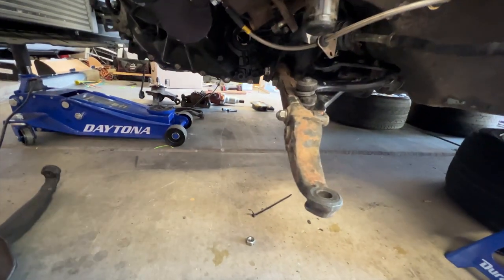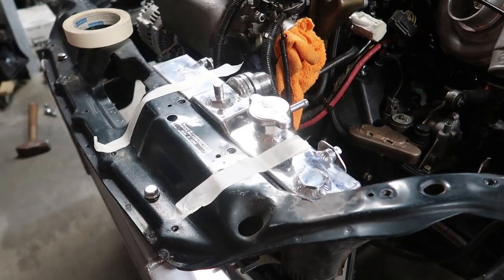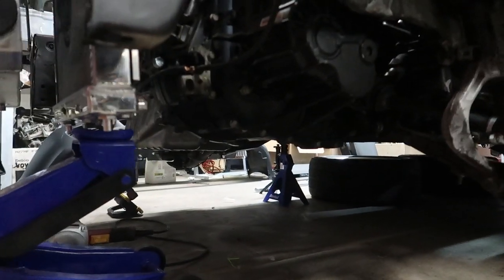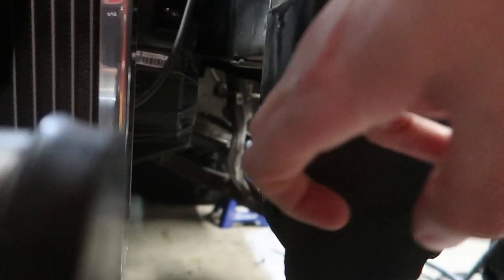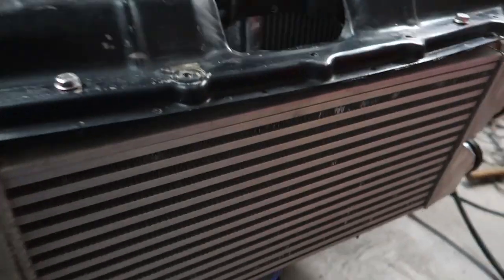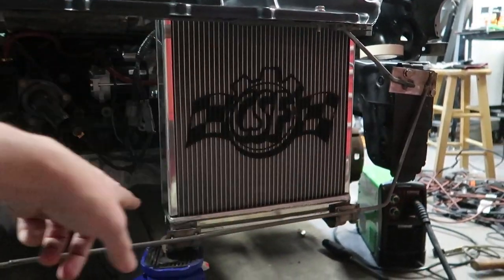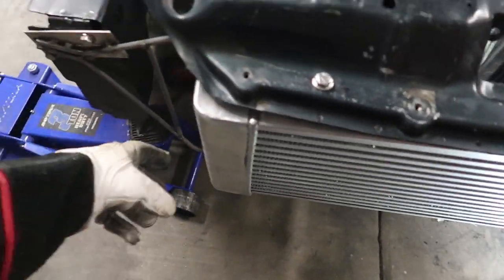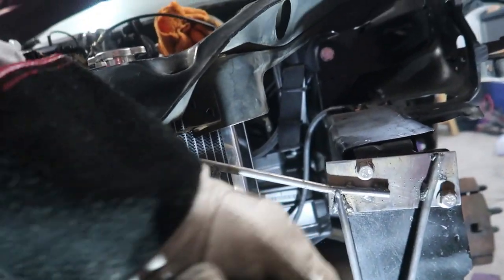Junk FINALLY has a mounted intercooler and radiator!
The hardest parts are DONE! Intercooler and Radiator are mounted! Now we just have to do some connections for cooling and charge pipes, then we are off to the races!

Follow Garage Rats on Social Media!